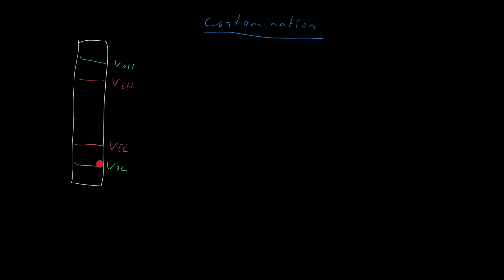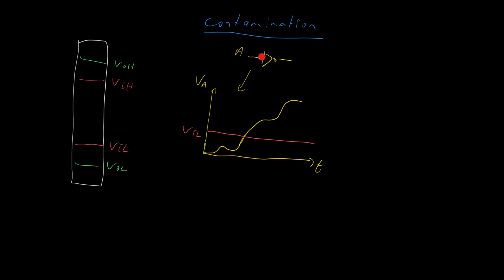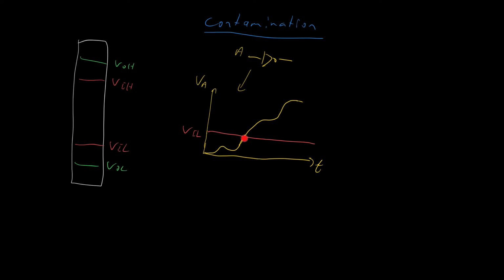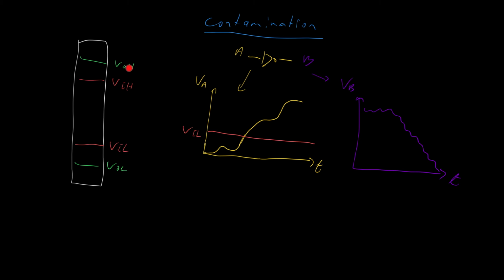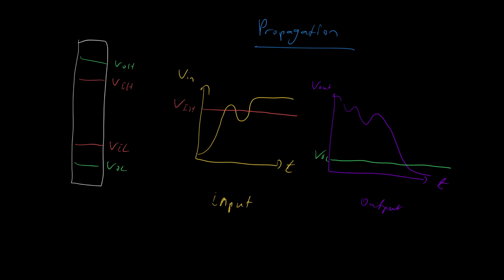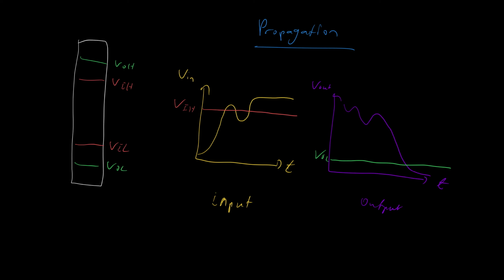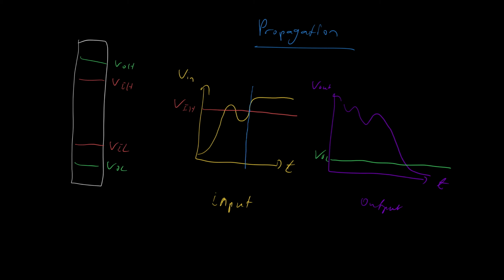2021 DS 24B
This video is embedded into my lecture notes for Digital Systems. It explains how to define propagation and contamination delays when dealing with true voltage waveforms.